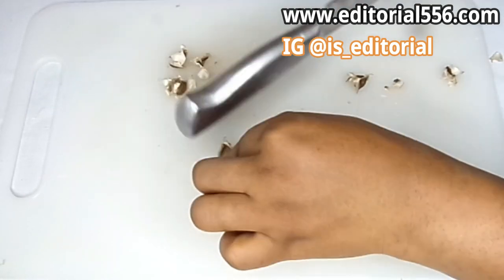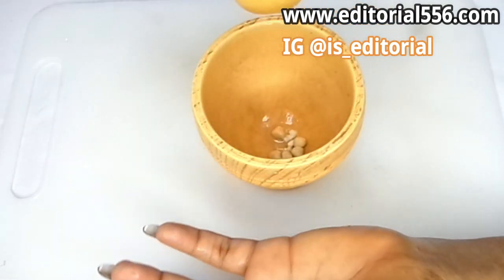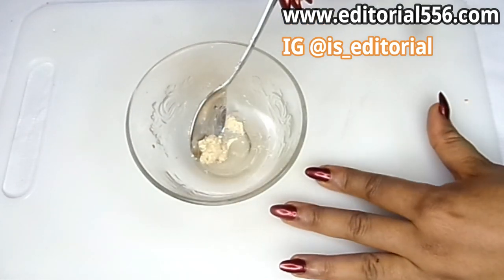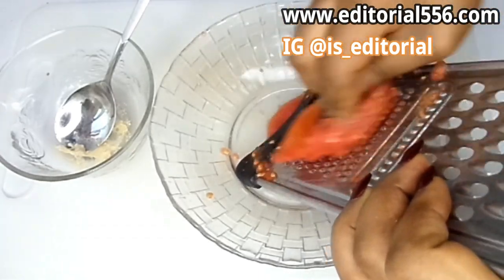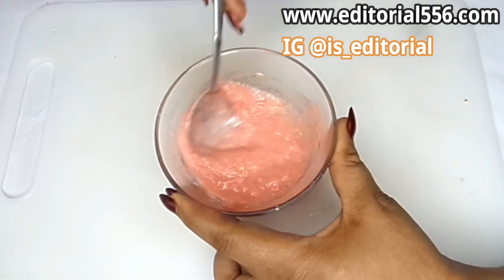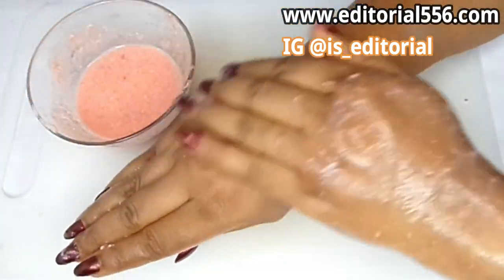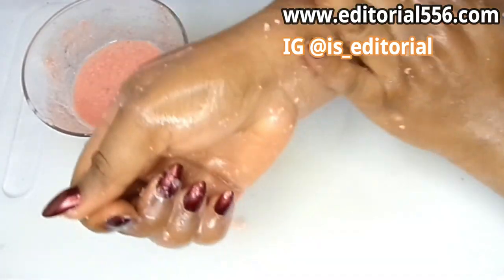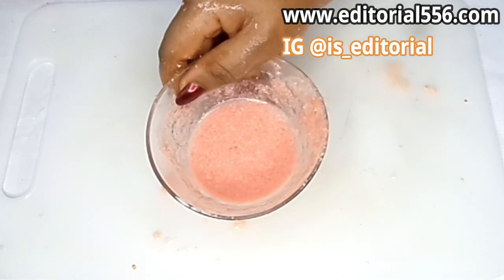IT'S WILL MAKE BR STAND FIRM AGAIN AND GROW BIGGER